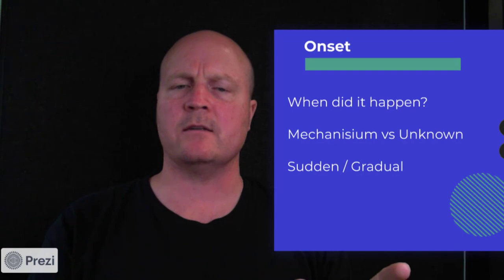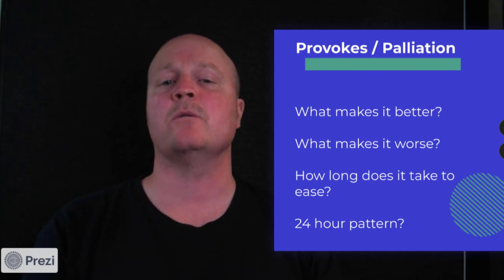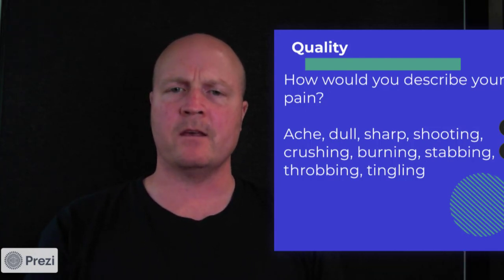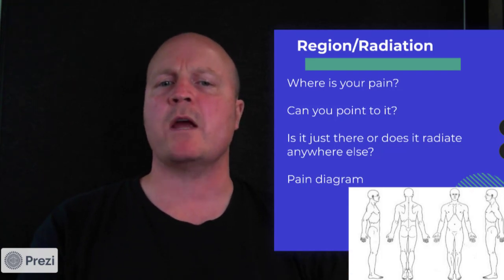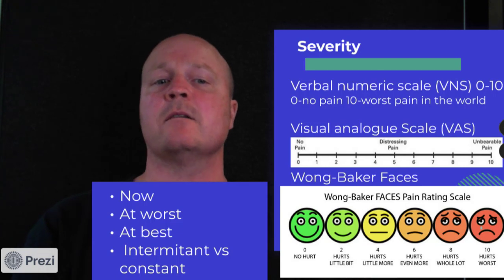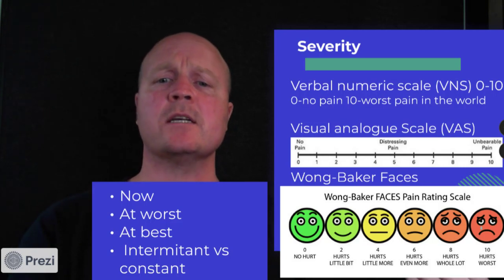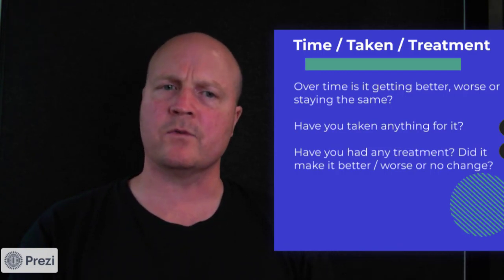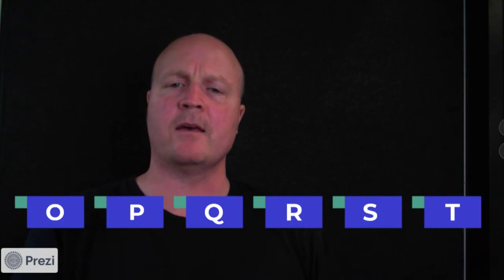Mastering Pain Assessment with OPQRST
How to assess pain using OPQRST.

Assessing your patient's pain and being able to accurately evaluate it is crucial for providing effective care. In this video, we break down each component of the OPQRST acronym—Onset, Provocation/Palliation, Quality, Region/Radiation, Severity, and Time, Taken, Treatment—providing you with a step-by-step guide to assessing pain.